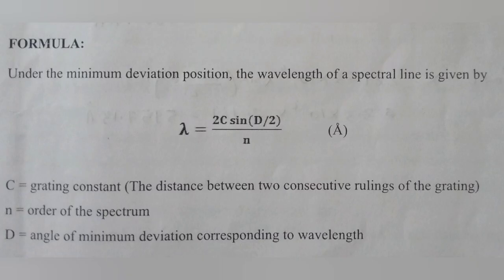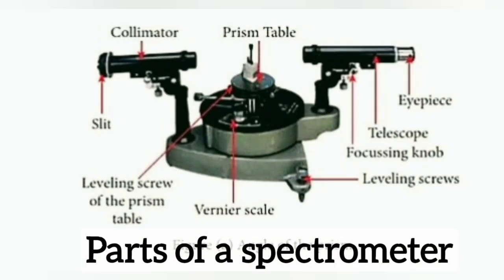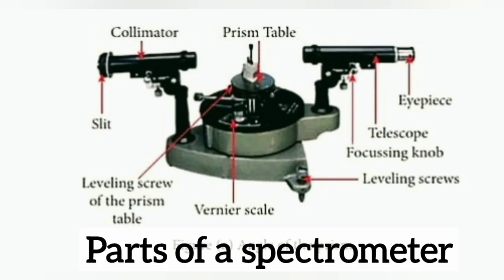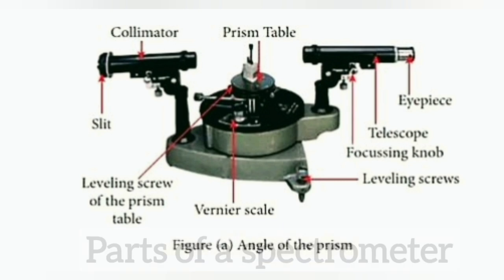PH3P1 Diffraction grating (minimum deviation)